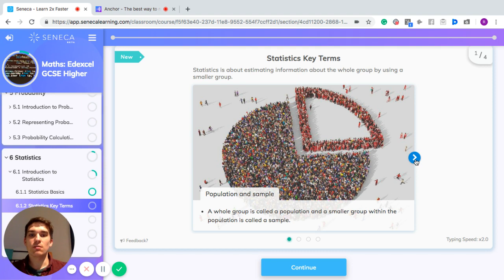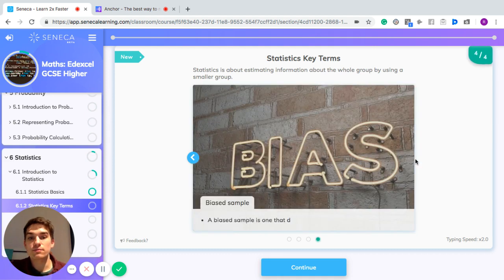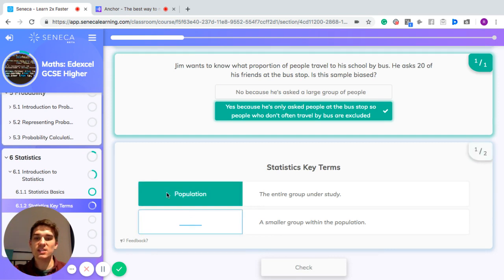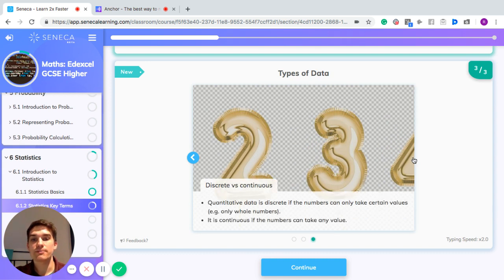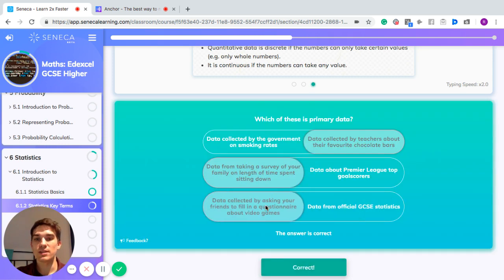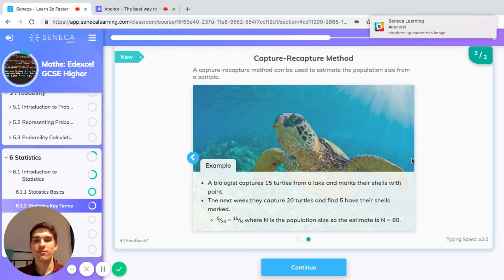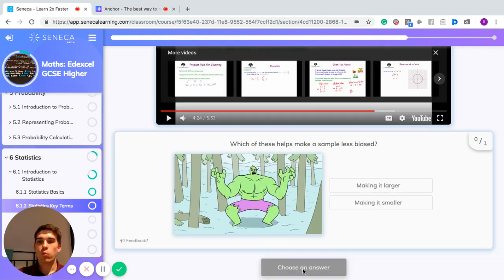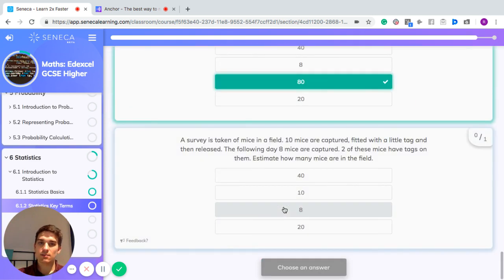GCSE Maths - Statistics Key Terms - Seneca - Learn 2x Faster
Richard talks about key terms in statistics for your GCSE Maths.